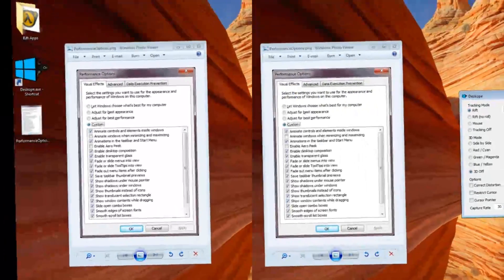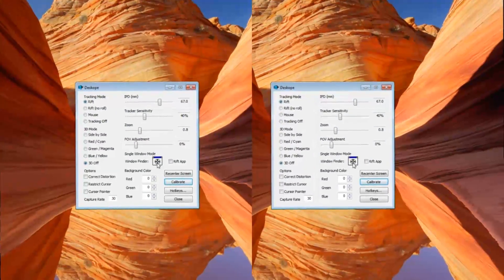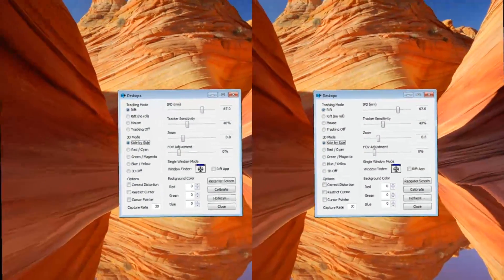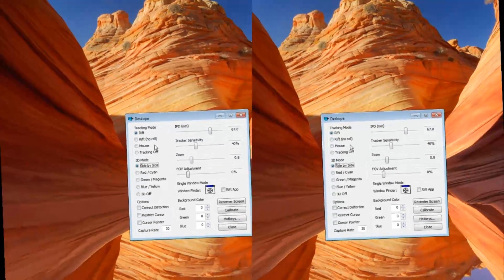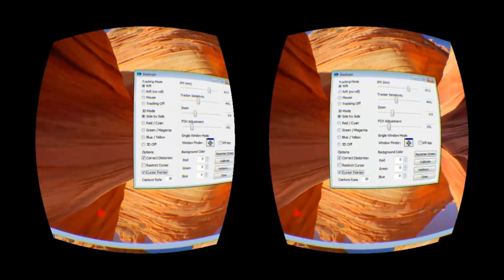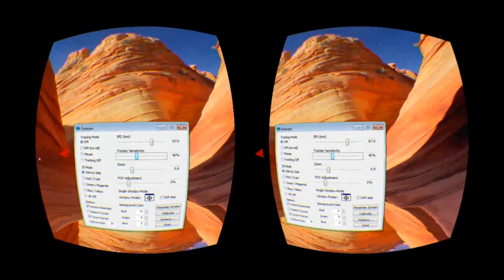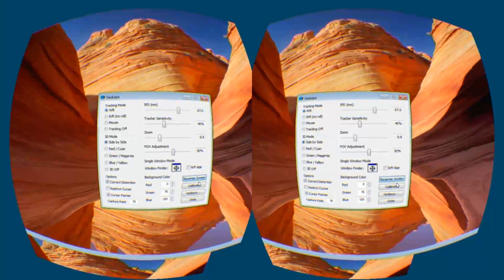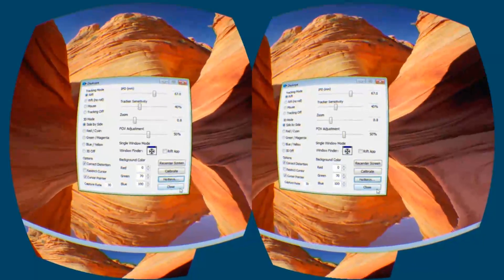Deskope - Do Anything in Windows with the Oculus Rift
In this video I go over what everything does on the Deskope control panel.